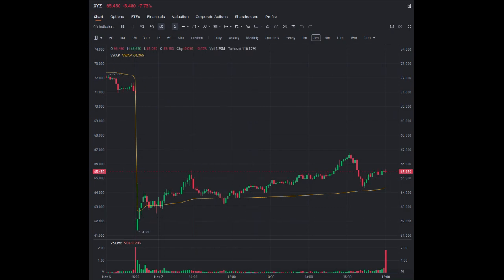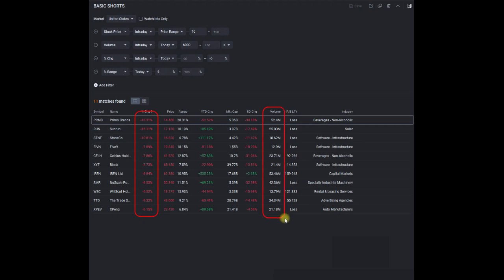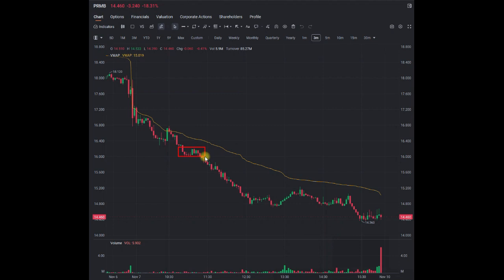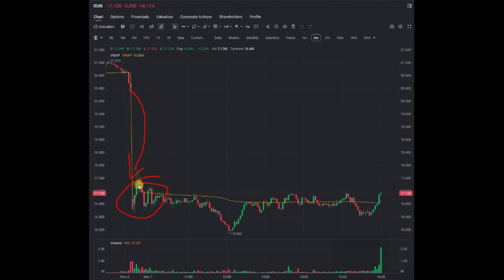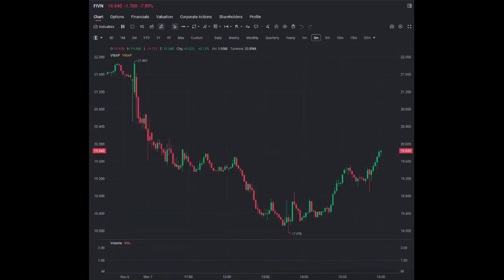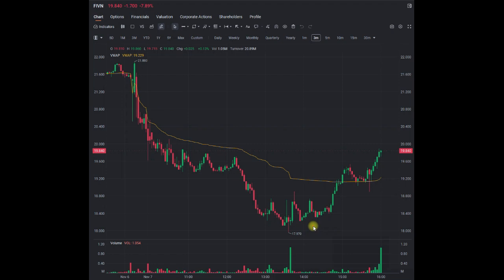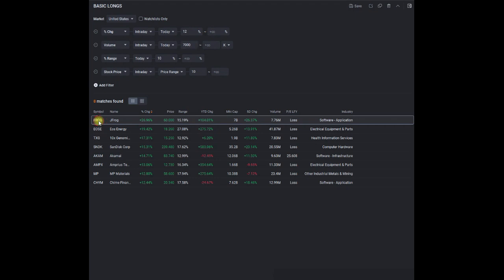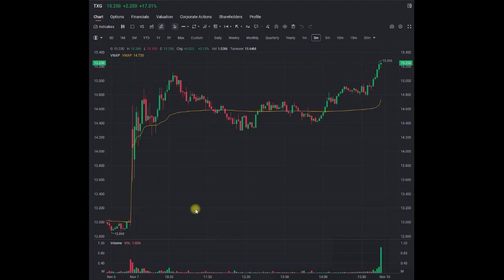📚Master this low risk high reward strategy, trading US stocks daily:✅ repeatable & scalable !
🧠Topics discussed in this video:
1️⃣ How to screen for 5-12 long or short trade ideas every day
2️⃣ Use intraday patterns to find low risk entries, buy strength sell weakness is key!
3️⃣ 3/1 to 10/1 is the target per each position traded

🌶️Watch the "Day Trading Explained" series now streaming on our channel!